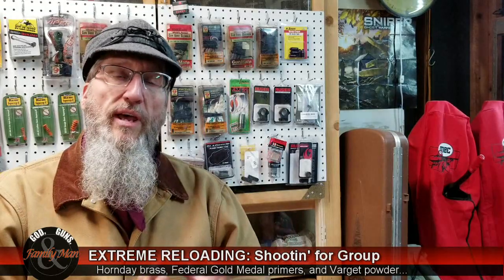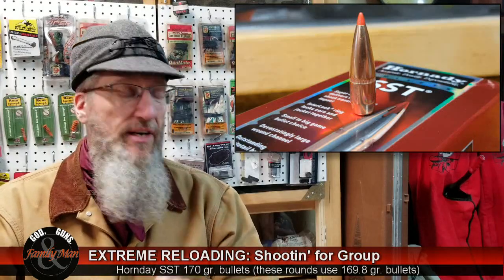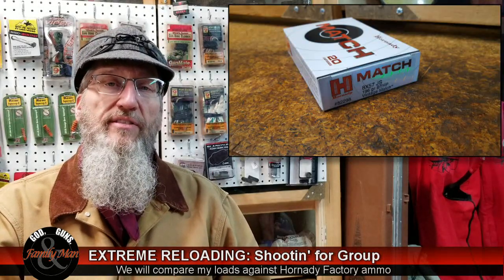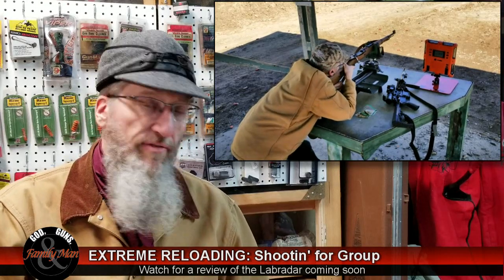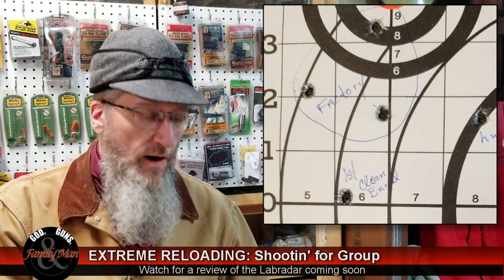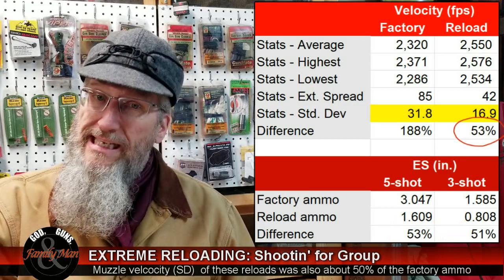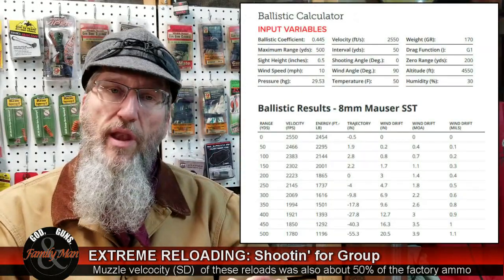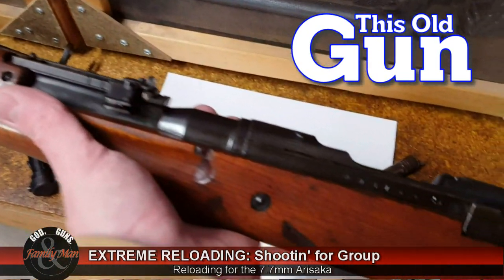EXTREME RELOADING: Shootin' for Group (ep. 07)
It is finally time to shoot for group with the M48 Mauser chambered in 8mm Mauser.  Can we beat Hornady Match ammo? Check out this video and see how our reload stacks up.